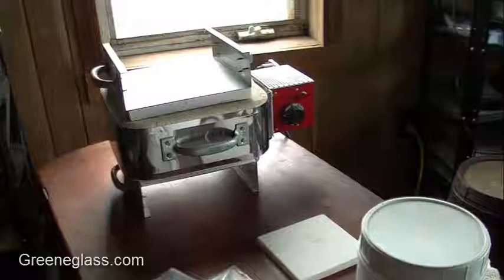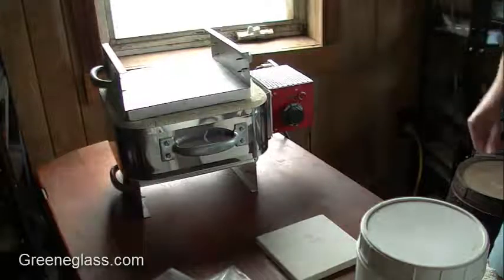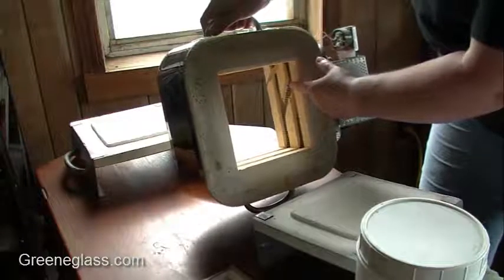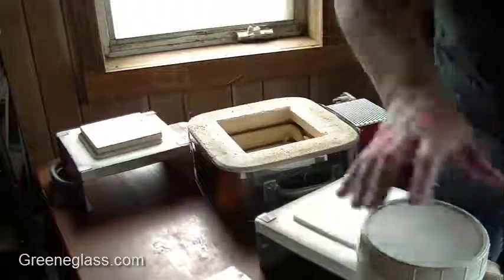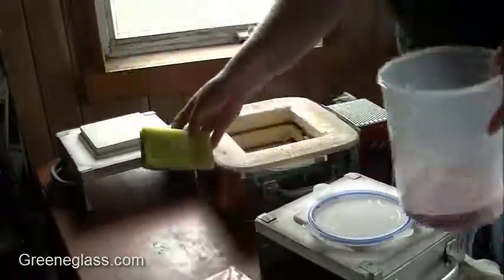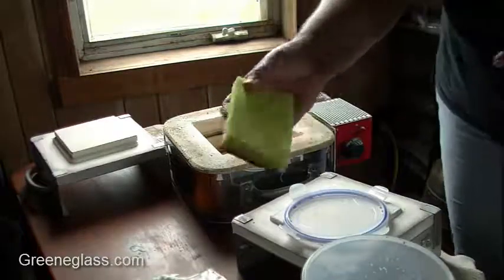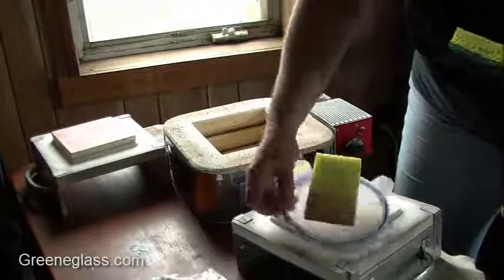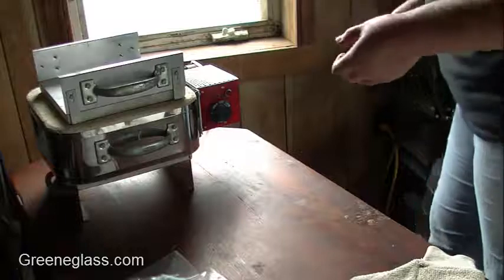Table Top Kiln Fusing - Part 1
This is the beginning of a series of how-tos on fusing.  This is the first one out of the box so please bear with us.